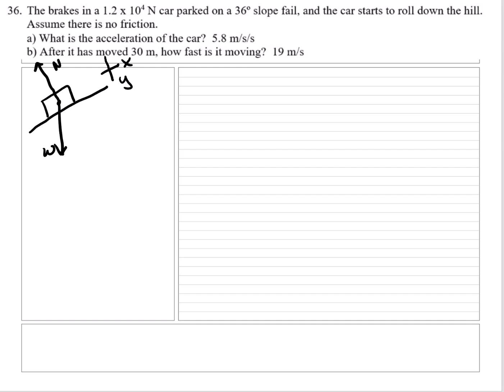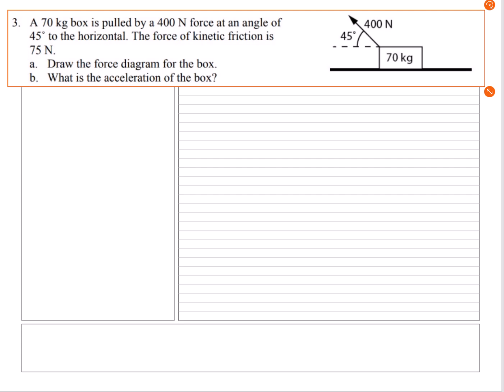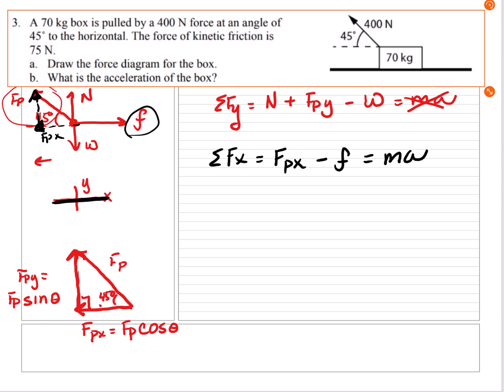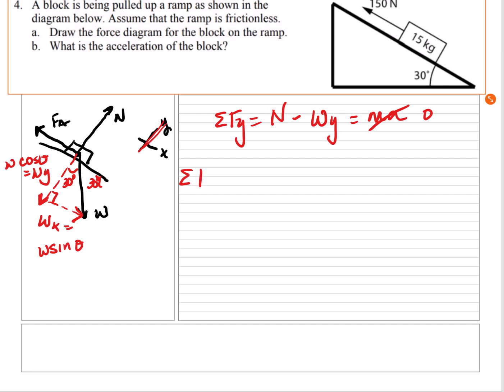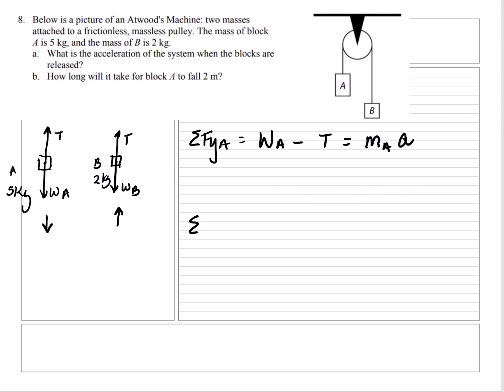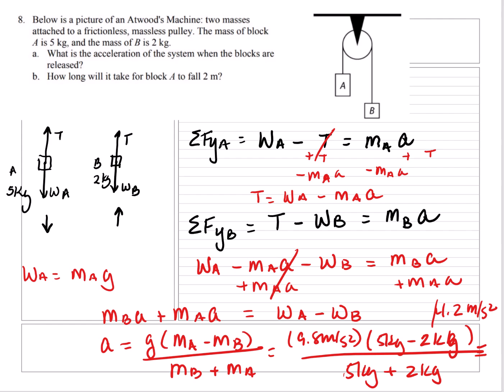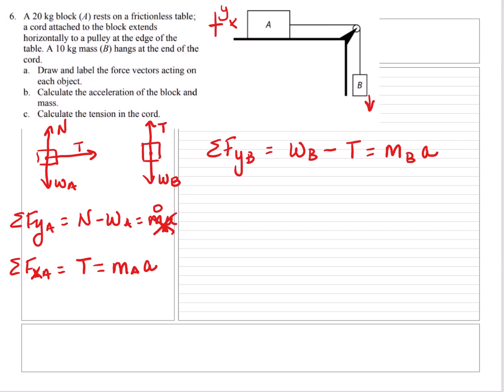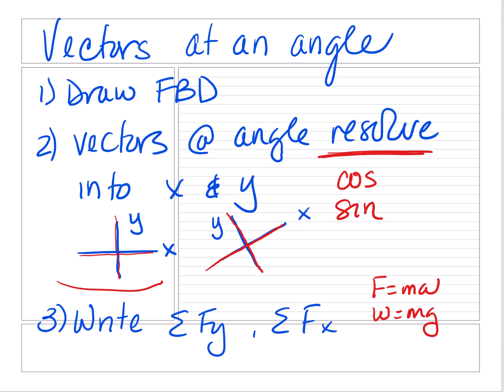3-Forces at Angle Part 2